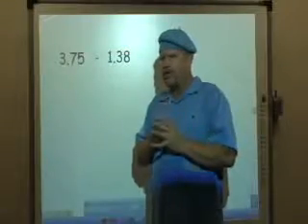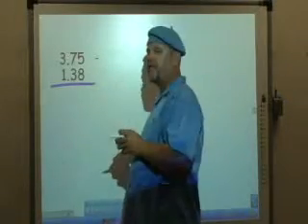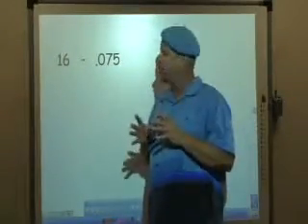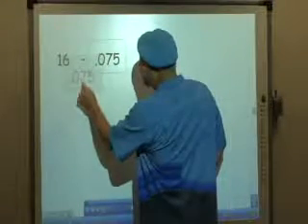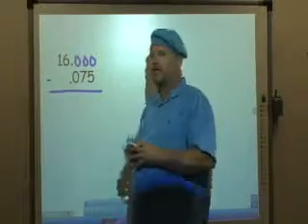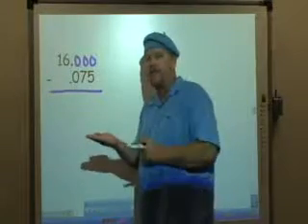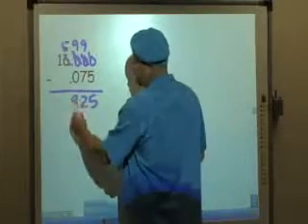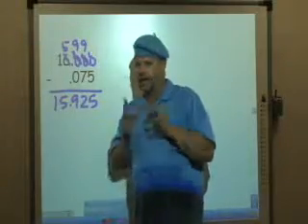Lesson 13 Subtracting Decimals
TeacherTube User: Charlesajones

Subtracting decimals